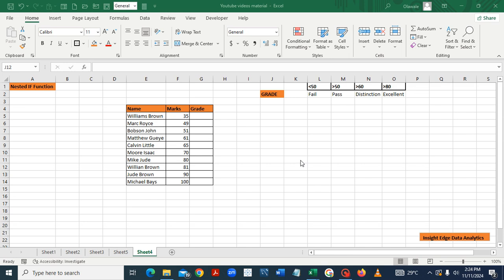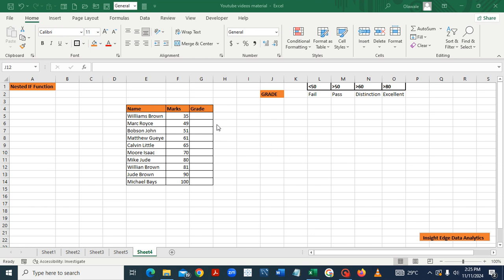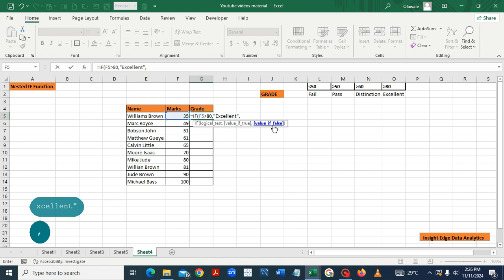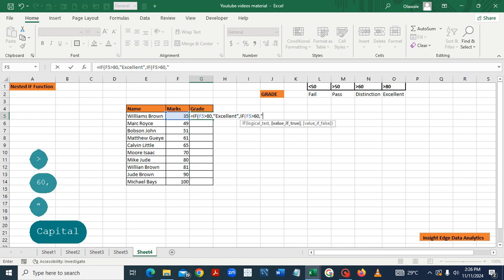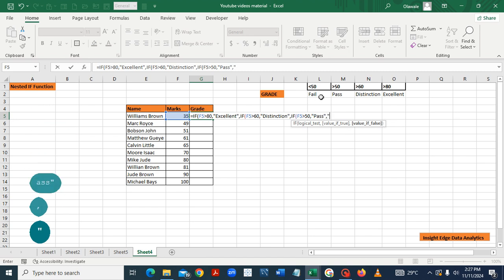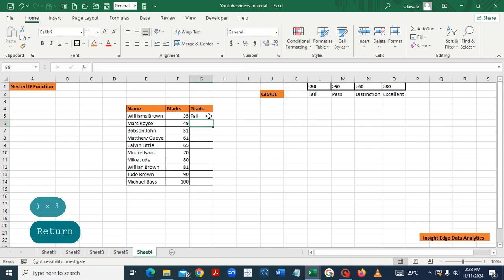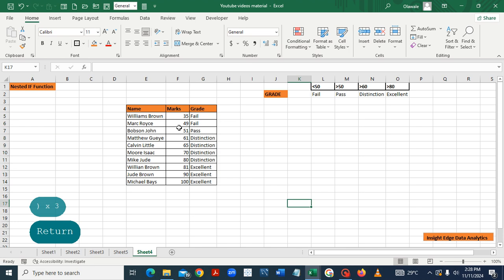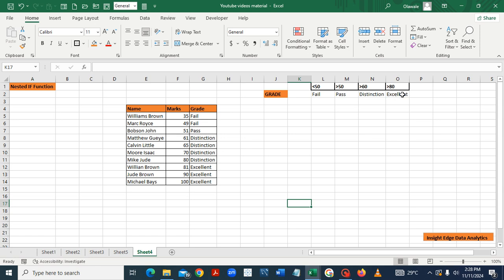Excel Nested IF Explained: Master Complex Formulas Easily!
Struggling with multiple conditions in Excel? Learn how to use Nested IF formulas to handle complex logic and make your spreadsheets smarter! In this tutorial, you’ll discover:

✅ How Nested IF works step-by-step
✅ Combine multiple conditions in one formula
✅ Tips to avoid errors and simplify formular

Whether you’re a beginner or looking to level up your Excel skills, this guide will make your formulas more powerful and your data analysis easier than ever!